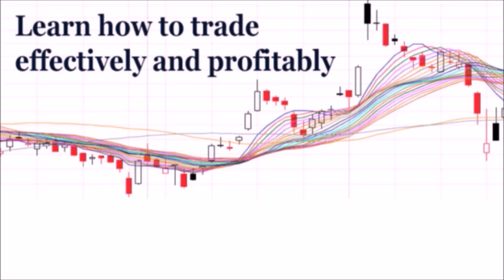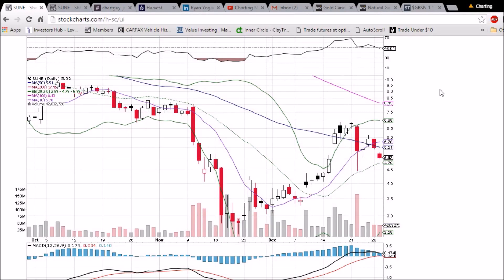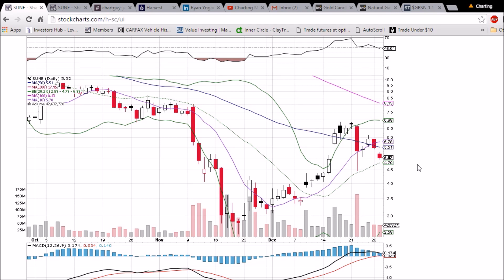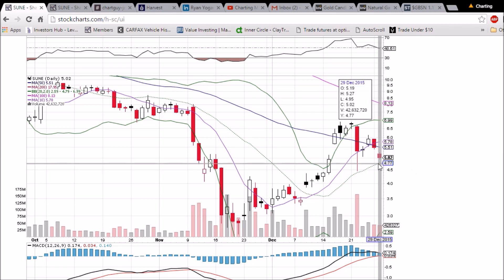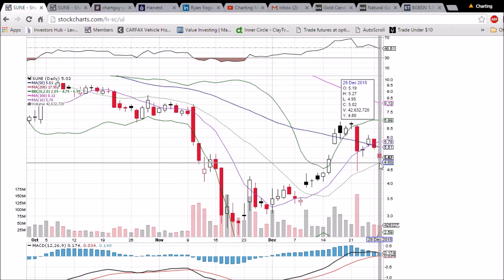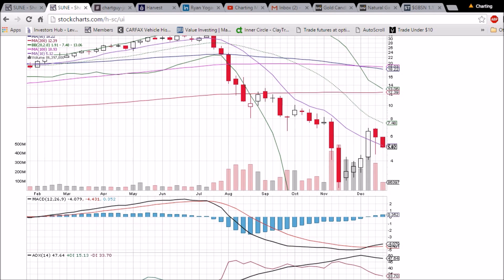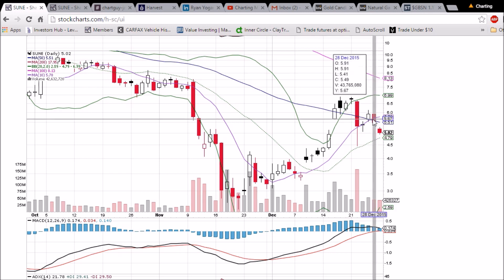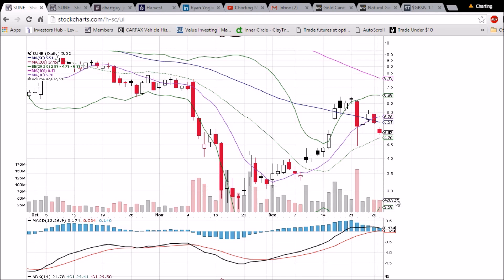$SUNE Technical Analysis Video 12/29/2015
A look at the daily and weekly SUNE charts. Questions, comments welcome.